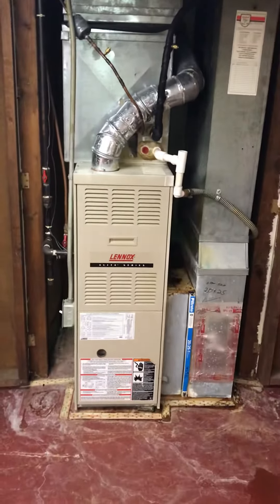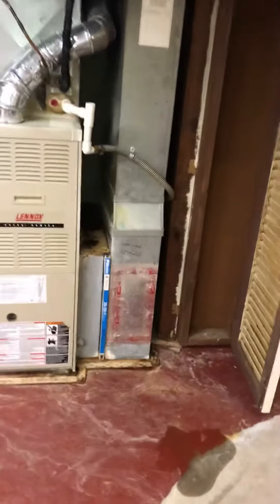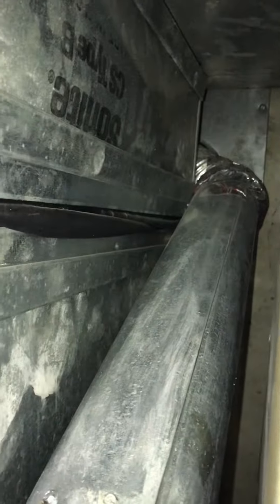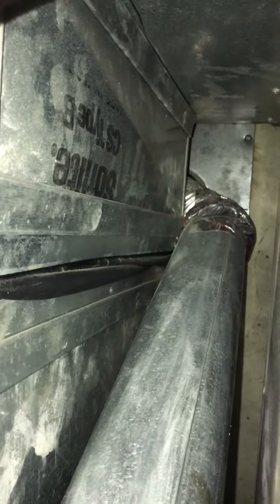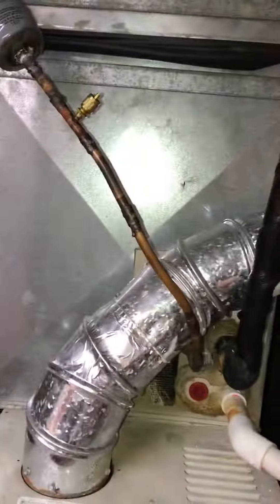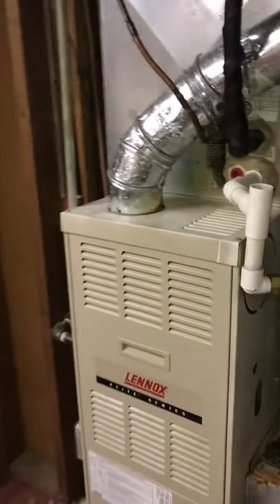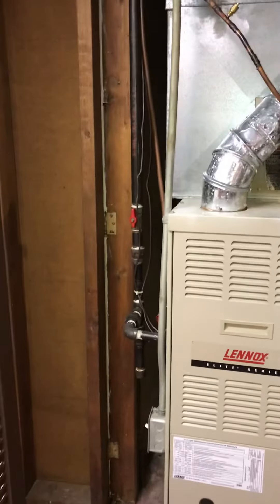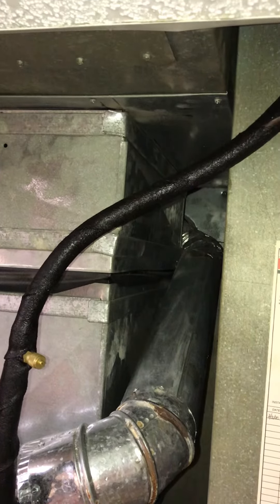GL Polizzi Equipment removal 112019